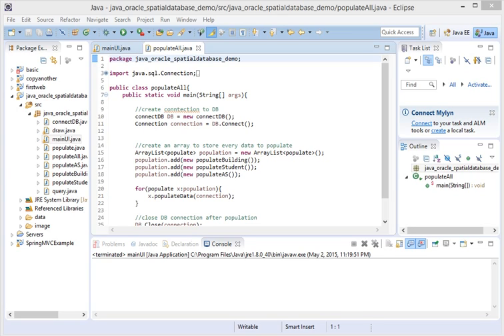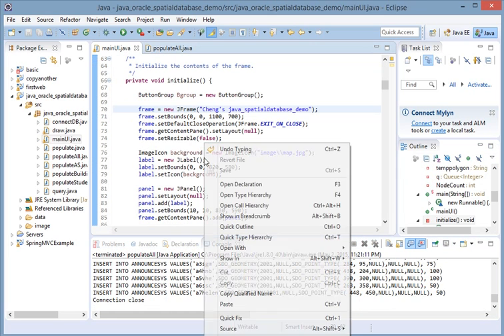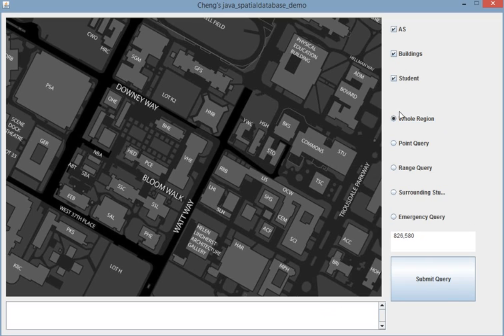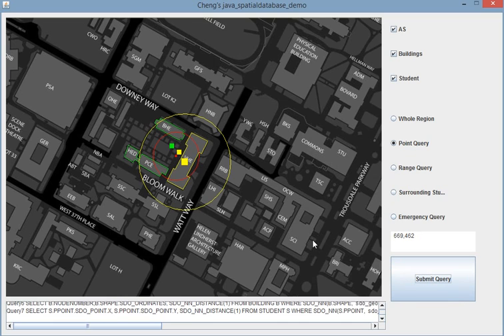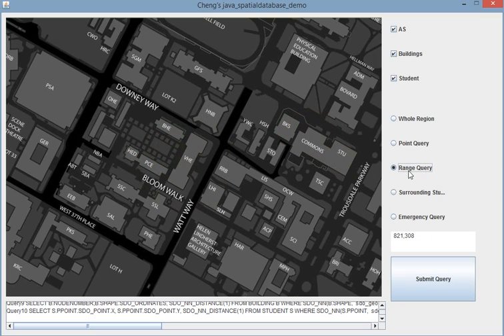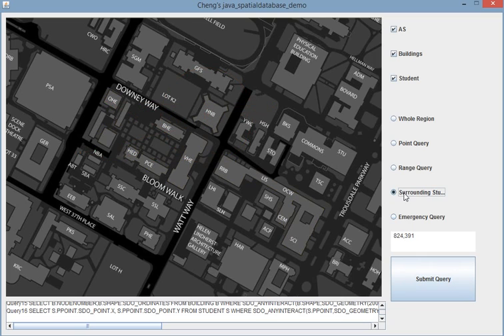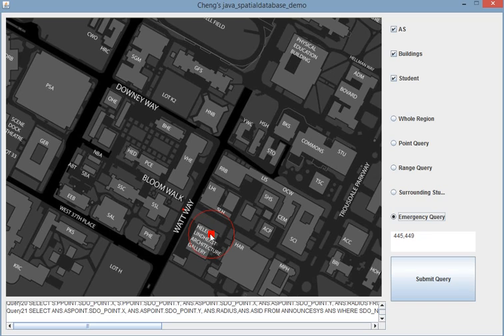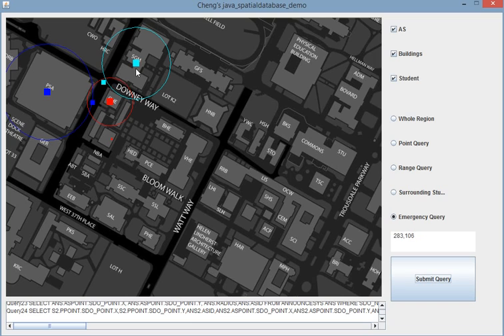java spatial database demo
a java application using JDBC to connect to oracle spatial database.